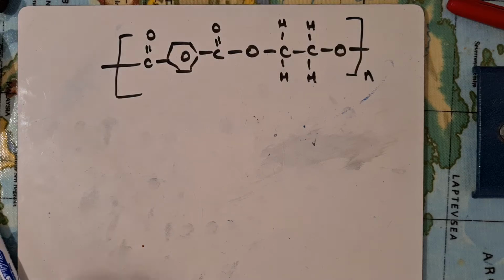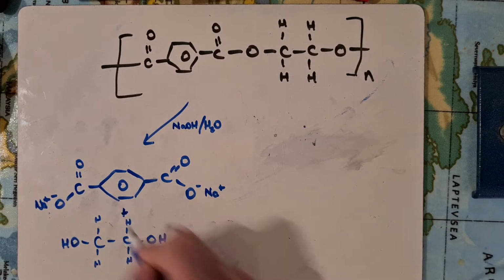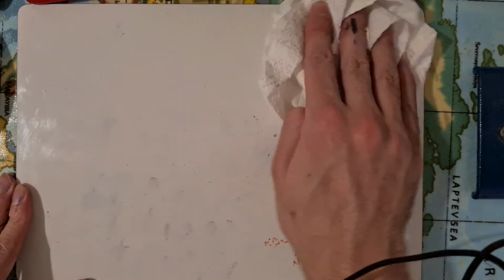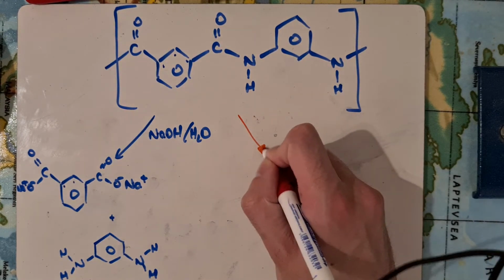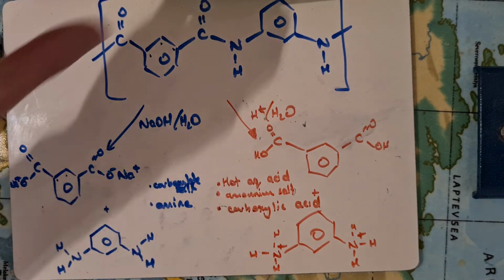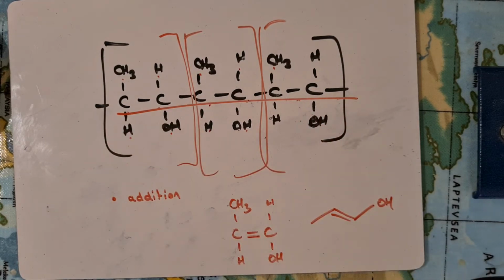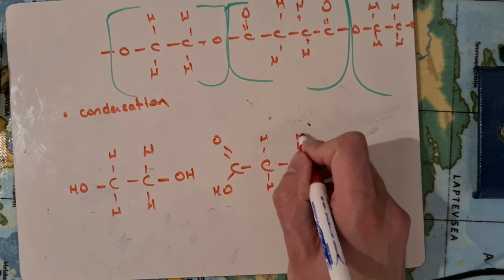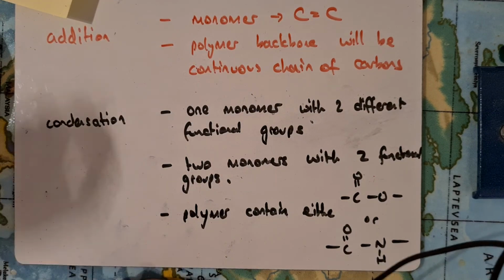hydrolysis of polymers